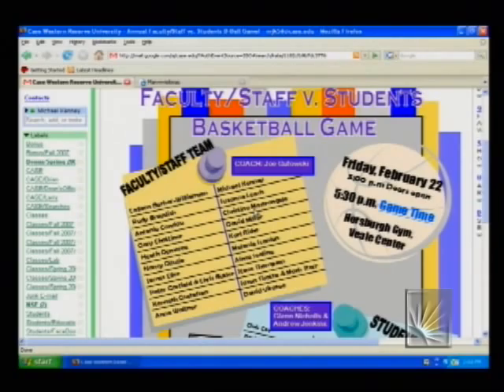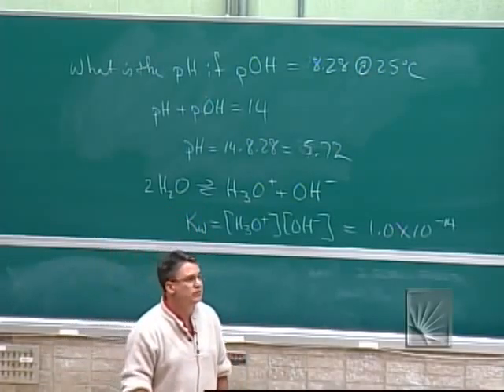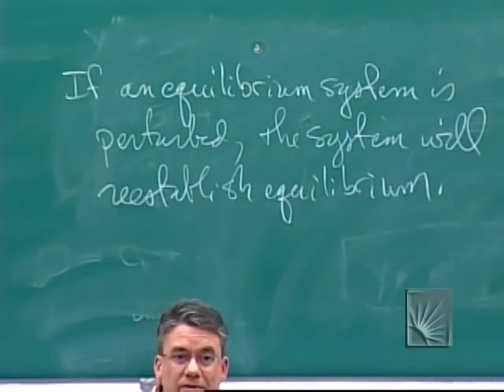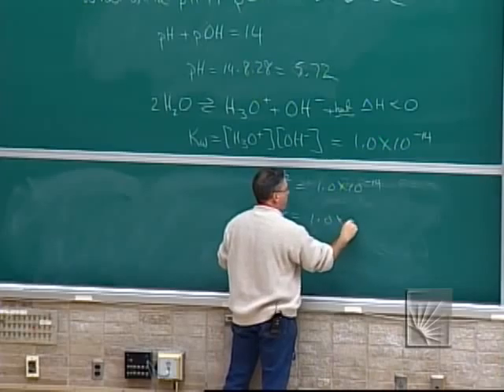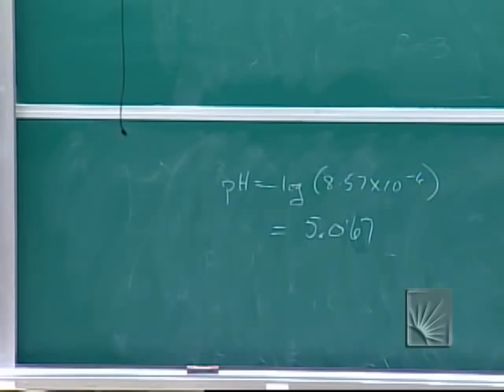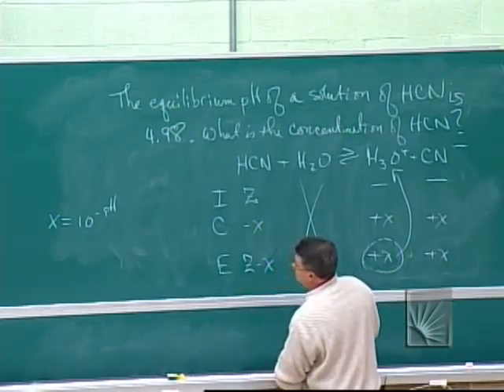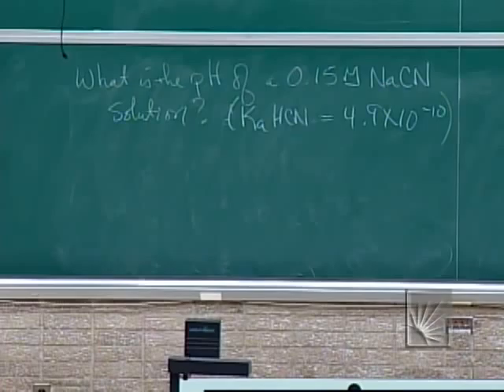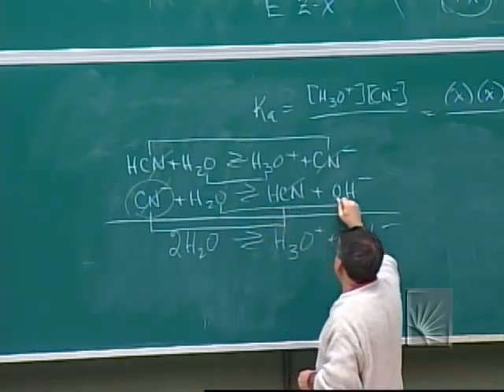Chemistry 106 Lecture 15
Chemistry 106 Spring 2008
Lecture 15
Professor Michael Kenney
Schmitt Auditorium
2/20/2008

chemical equilibrium (Page 496), acids and bases (Page 529)